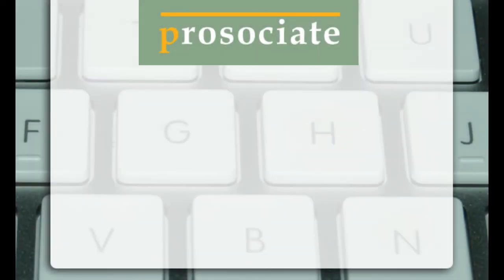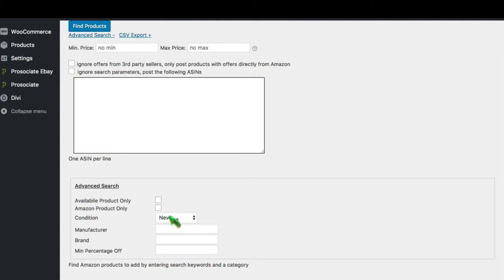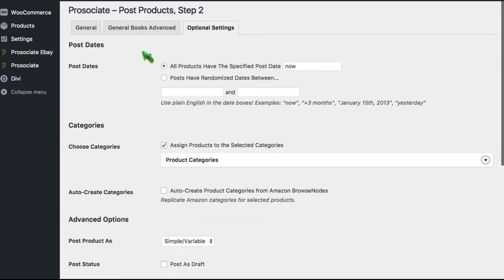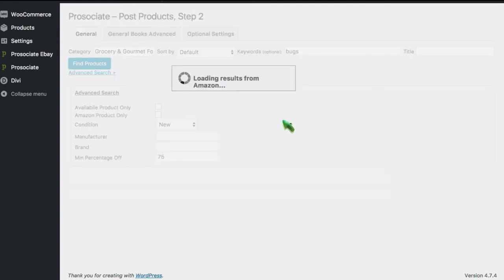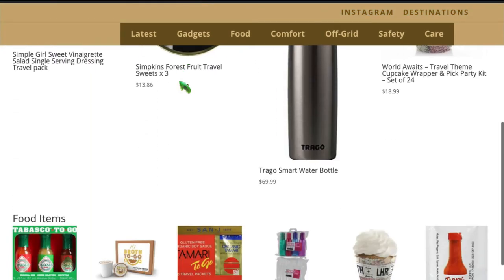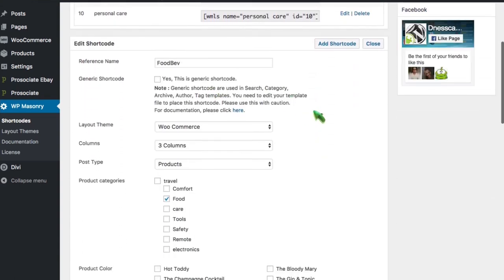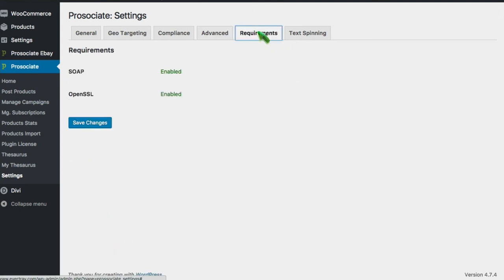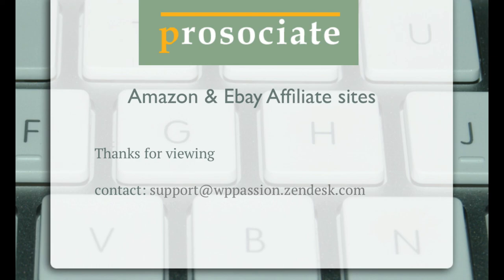Prosociatate Feature Overview